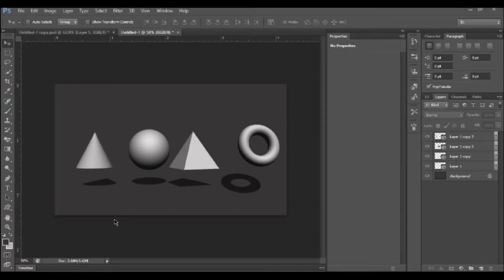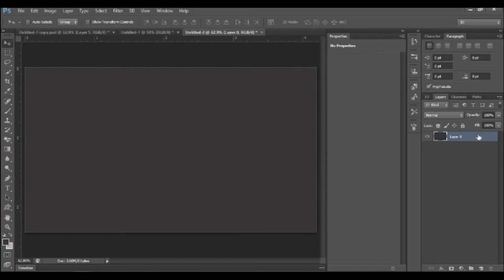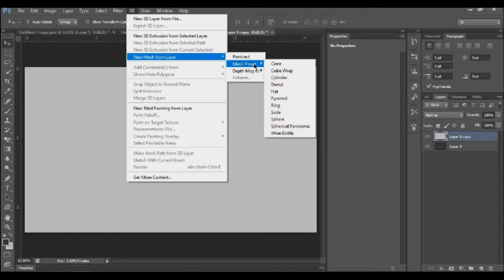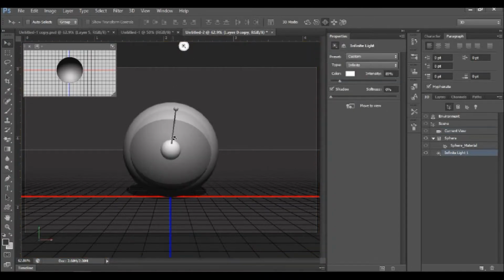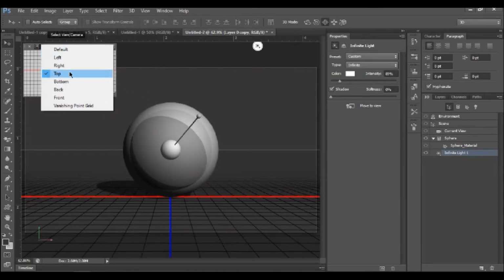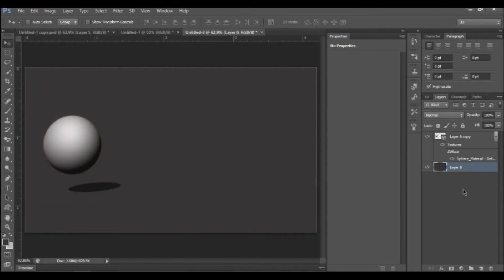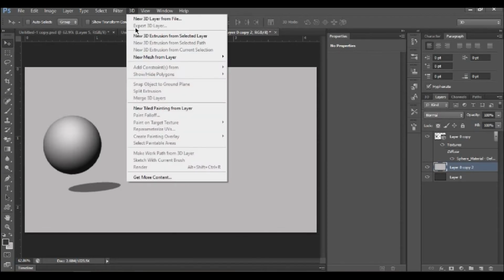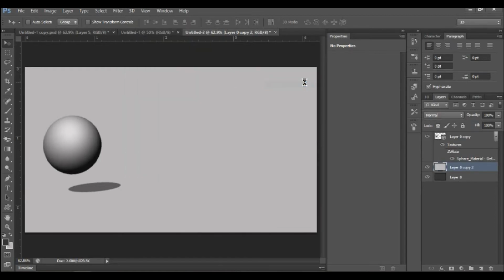3dphotoshop Introduction to 3D features in photoshop | pix creation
Hey guys, myself Deepanshu Pandey Founder of Pix Creation youtube channel. In today's video I'm gonna give you a introduction to 3D features in photoshop | pix creation